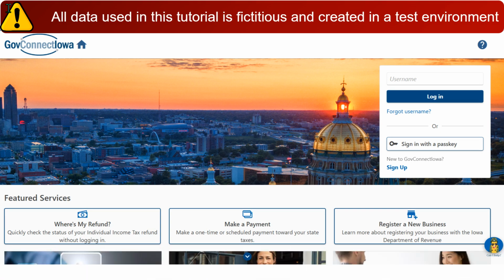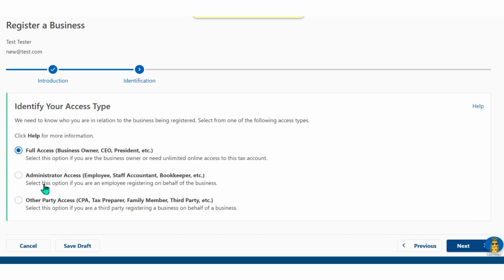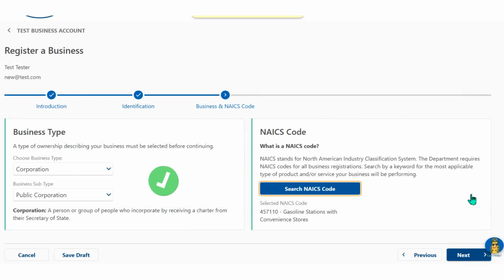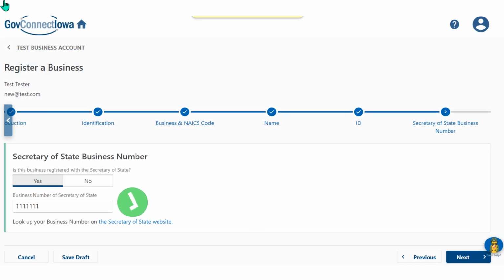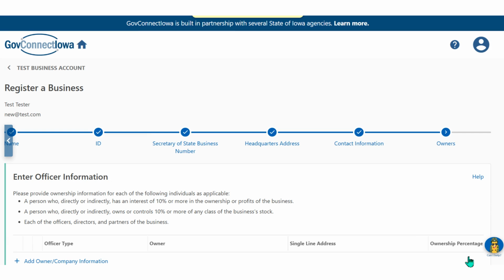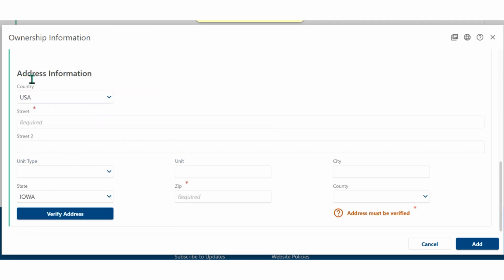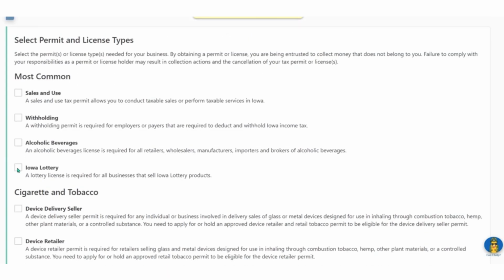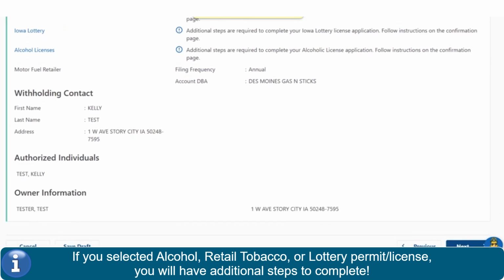Accessing GovConnectIowa Series: Registering a New Business